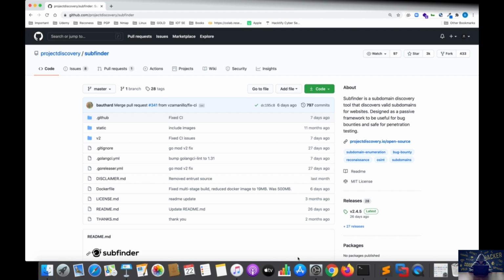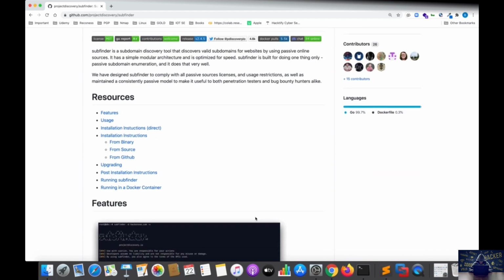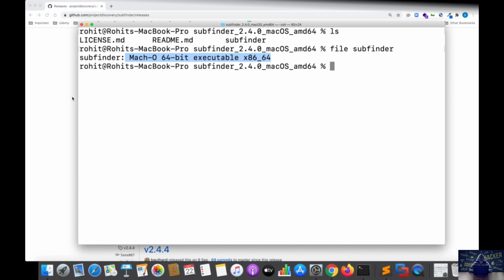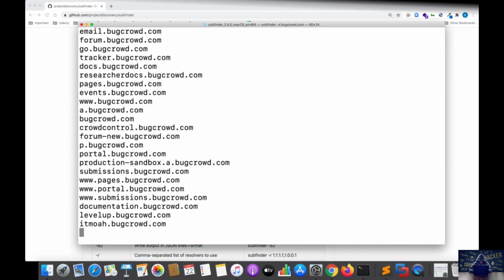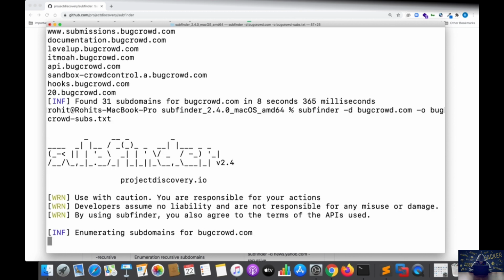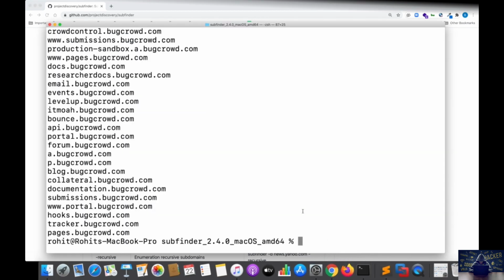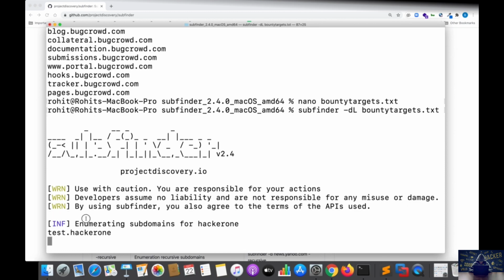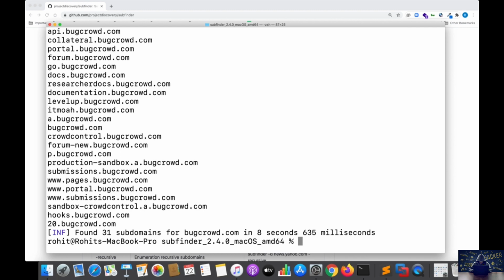#7 How can we install Subfinder ! bugbounty Full course part-7